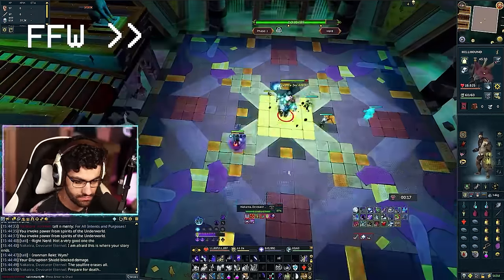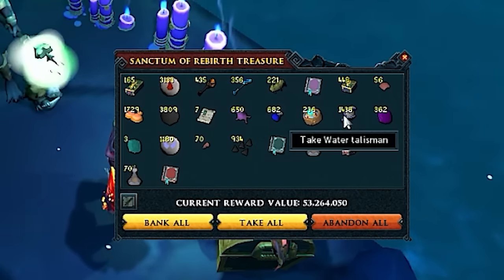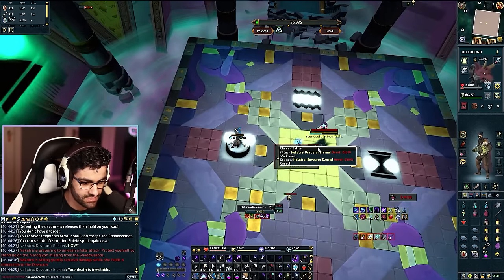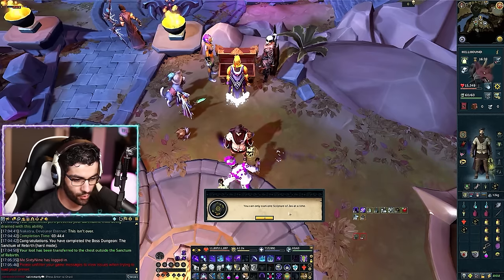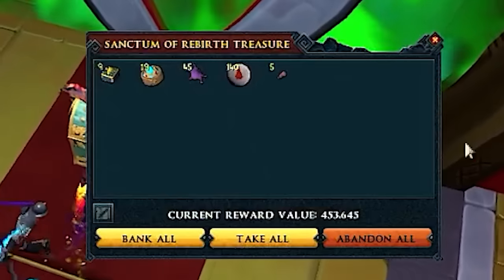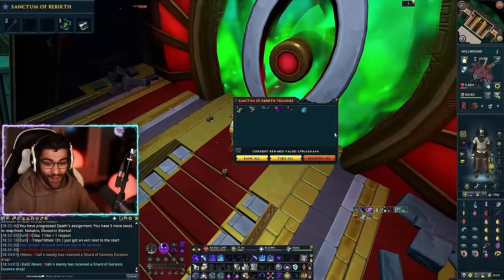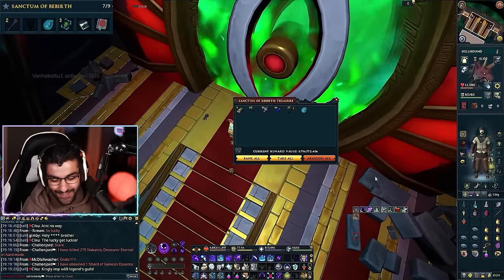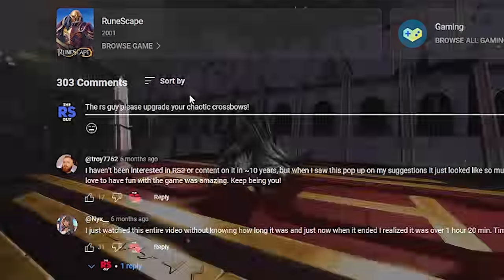The Grind that Nearly Defeated my Hardcore Ironman (RuneScape 3)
Welcome to the Nakatra Arc, where I bring my Hardcore Ironman to the Sanctum of Rebirth, in search of the elusive, but extremely powerful Shard of Genesis, which allows me to upgrade my existing legendary weapons from t95, all the way to t100!

Edited by: Zathros
All comments and opinions are my own and are not those of Jagex.
RuneScape 3 2024